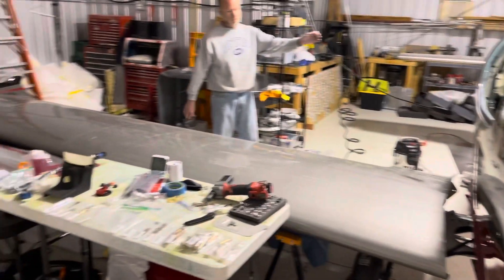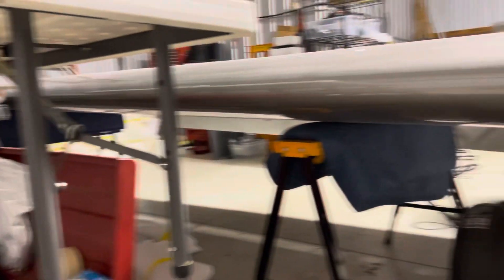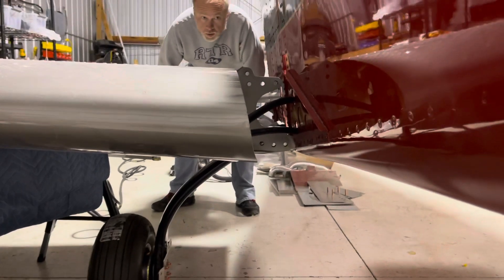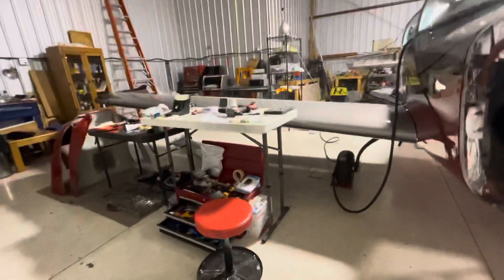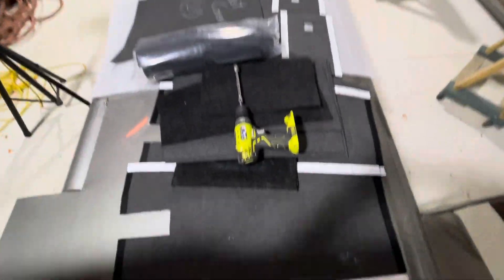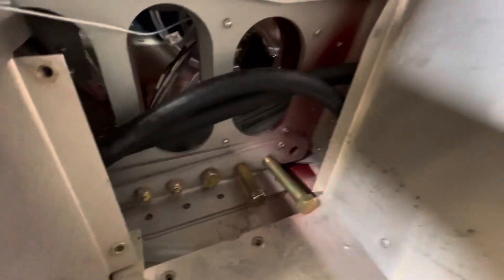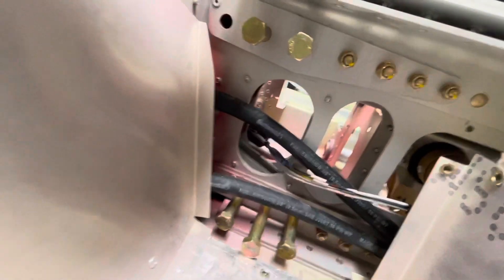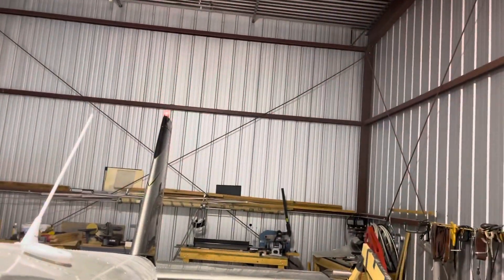Sling TSi Build Update - May 3 - Wings Are On!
Brian and I attached the wings to the fuselage today!